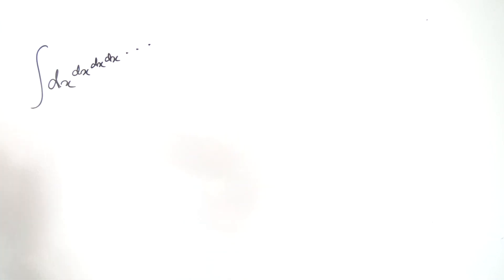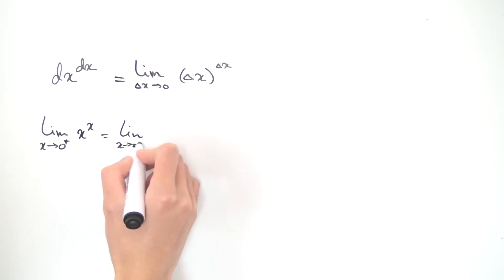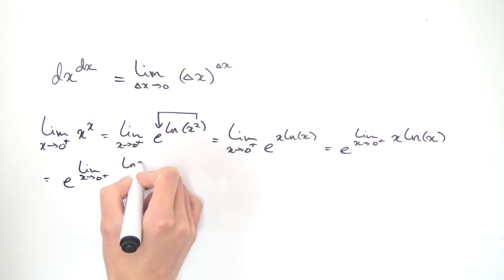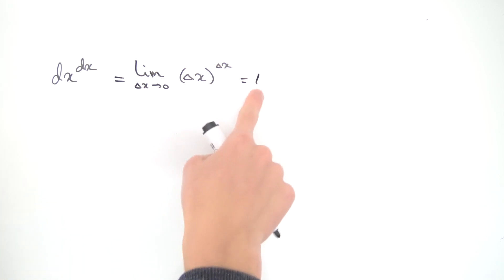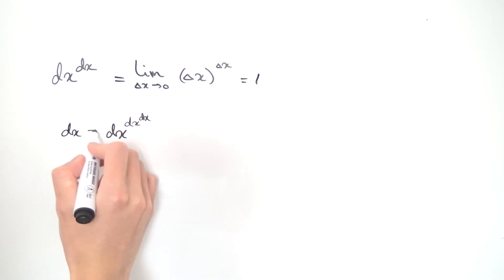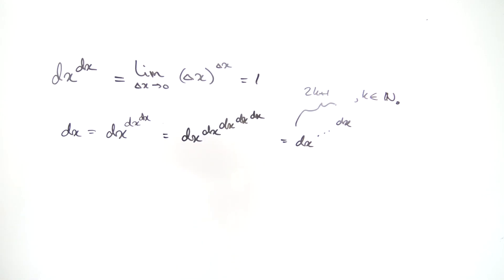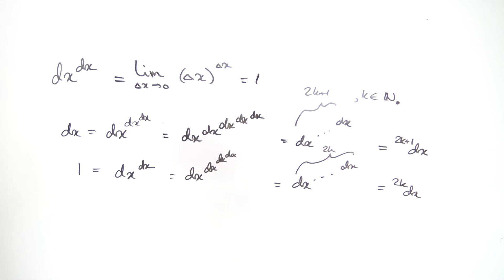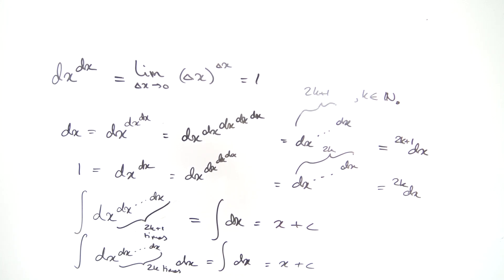INTEGRATING AN INSANE POWER TOWER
Today, we will tetrate dx.